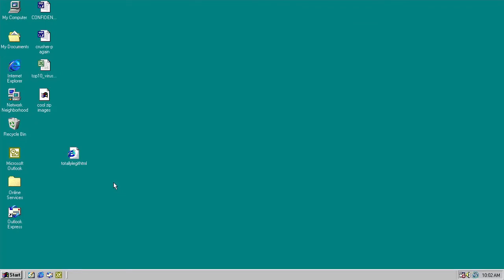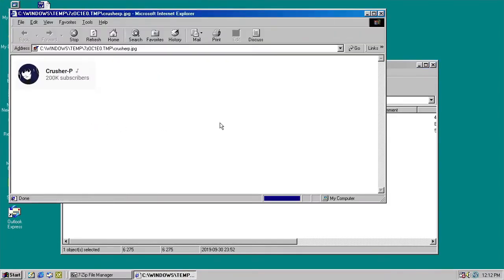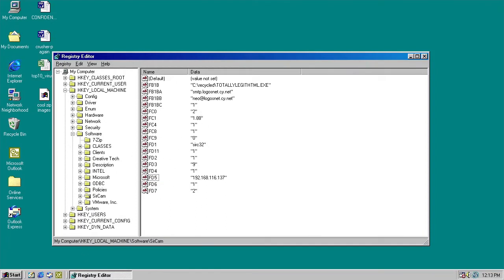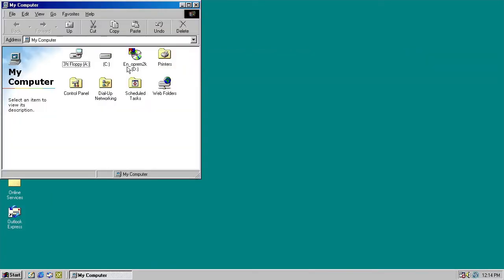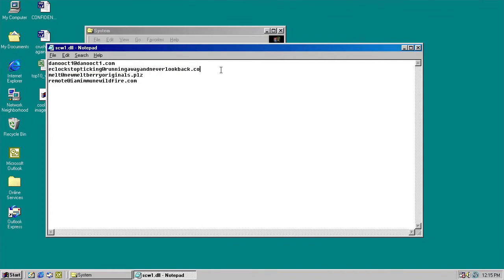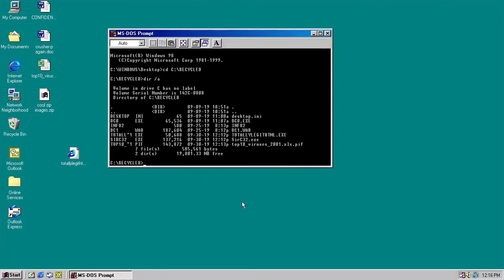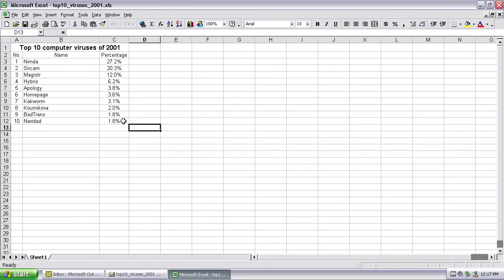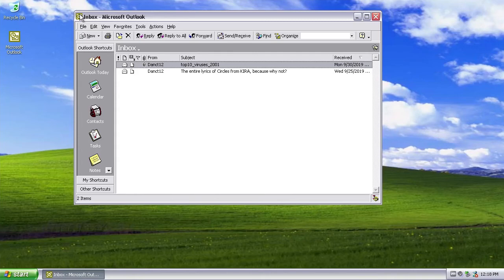Email-Worm.Win32.Sircam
Hi! How are you?

I send you this video in order to have your advice

See you later. Thanks